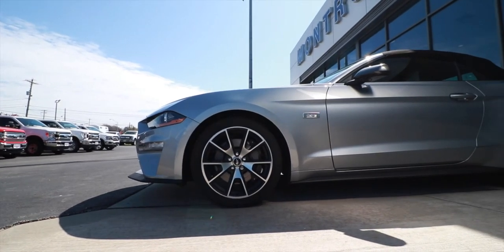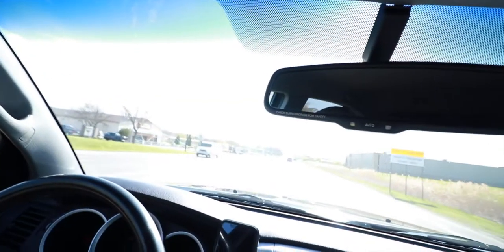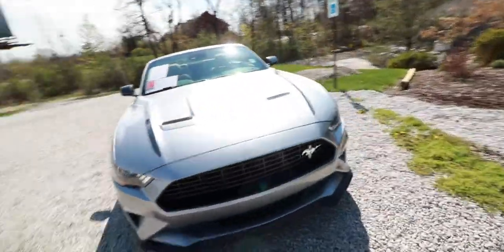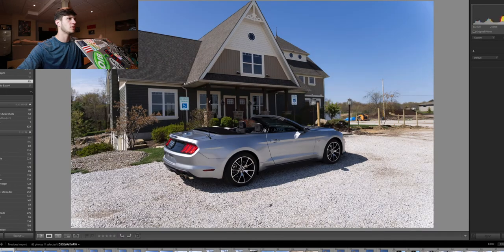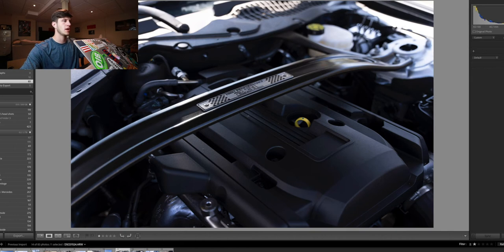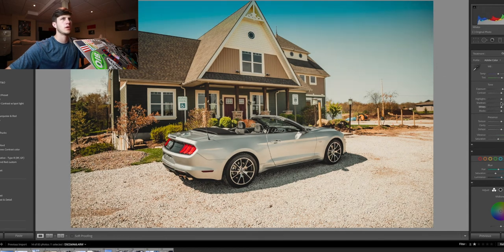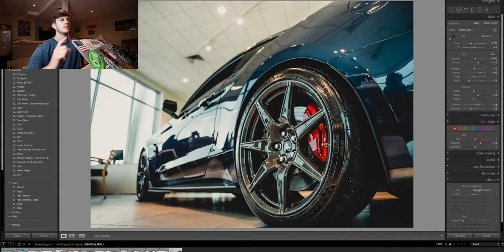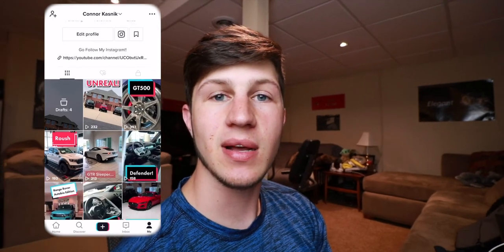Ford Ecoboost Mustang Photography Session!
This week I take out a 2.3L Mustang convertible and have a photoshoot! Afterword I show you how I edit inside Adobe Lightroom.